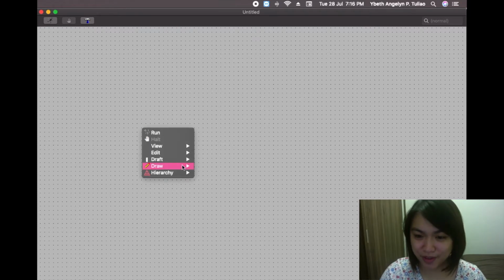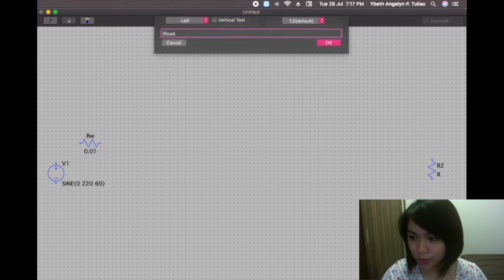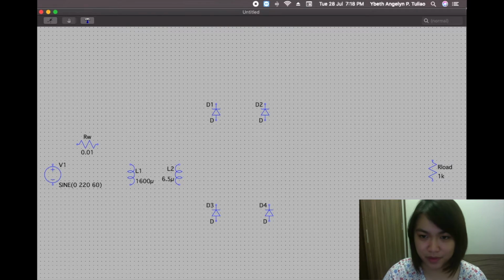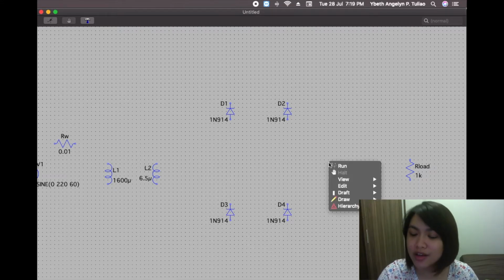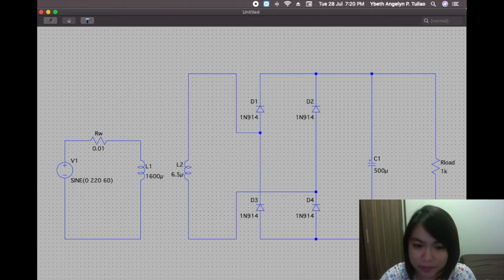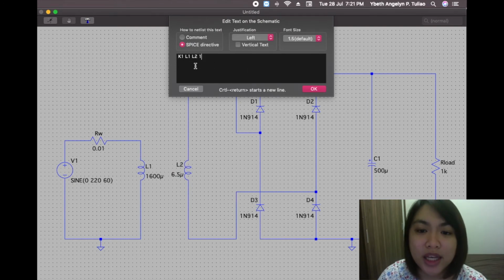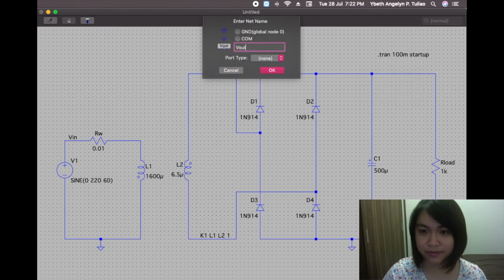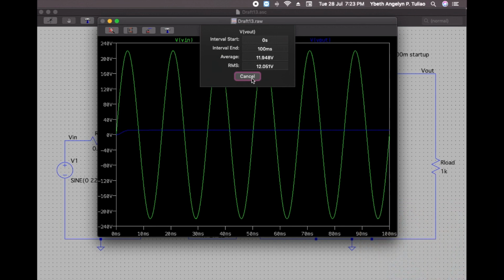ProjectECE103L_MMSEJERA | Tuliao, Ybeth P.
AC TO DC CONVERTER PROJECT
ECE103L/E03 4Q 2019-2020